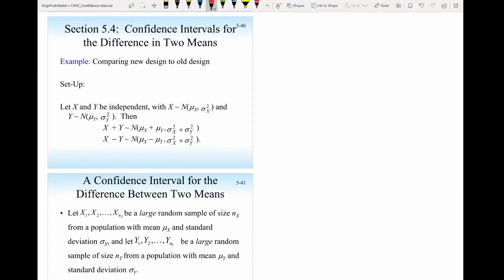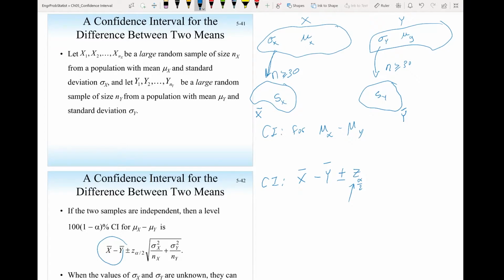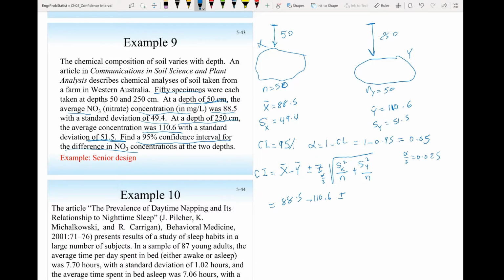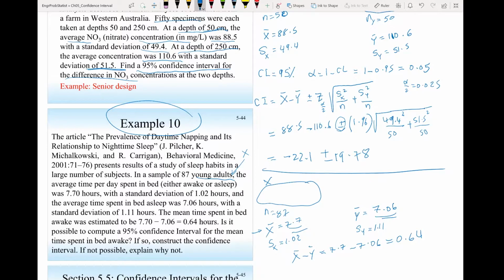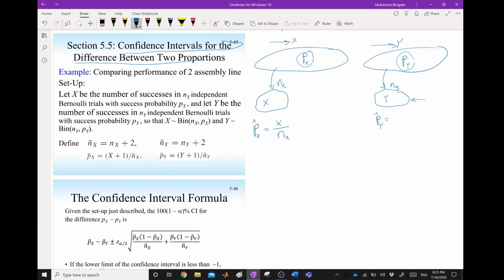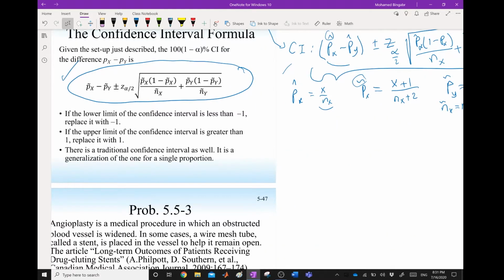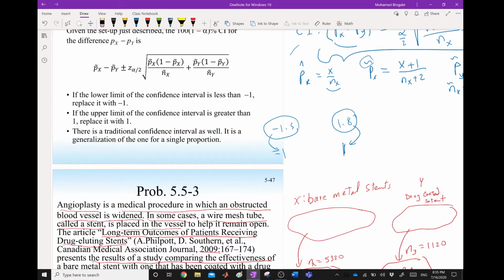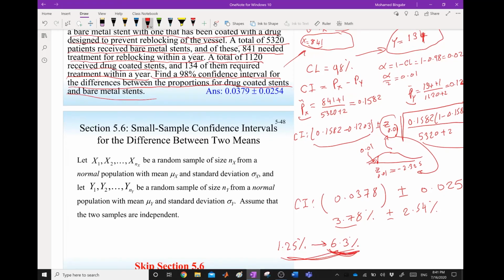Ch5 Confidence Intervals of the Difference between two Populations Means & Proportions video 4 of 6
This video explains how to find a confidence interval estimate with specified confidence level of the difference between the means of two populations. The second part of the video covers the confidence interval estimate of the difference between the proportions of two population. The population size is large enough to use the central limit theorem. Practical examples are solved to demonstrate the concepts.